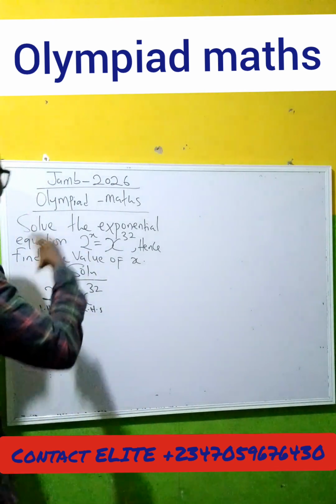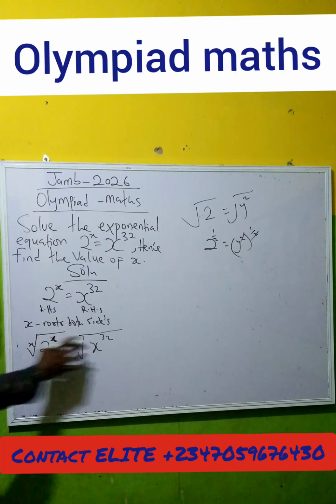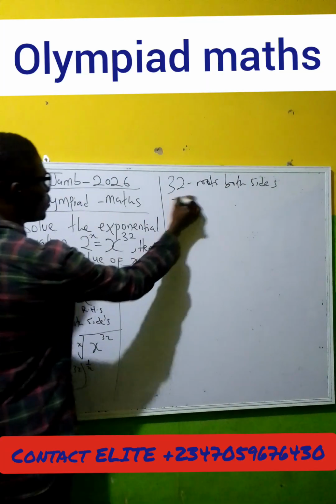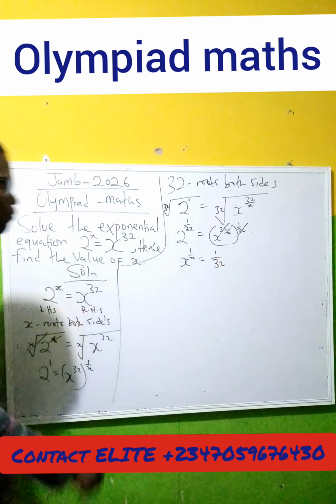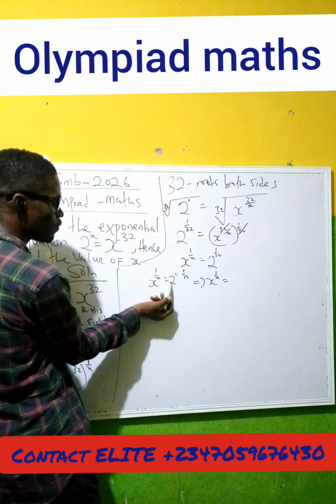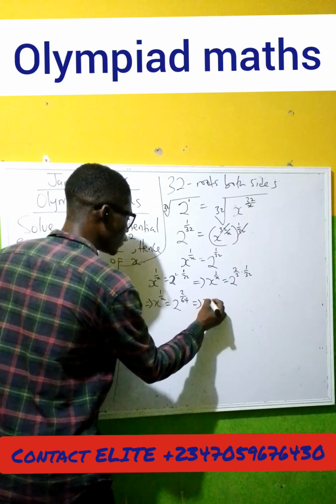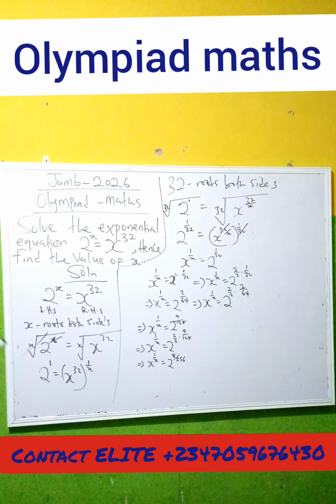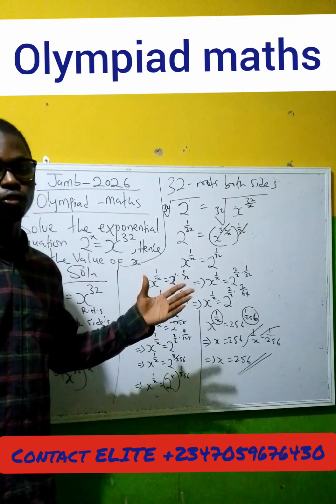Exponential Equation –Maths Olympiad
confused but simple Exponential Equation.